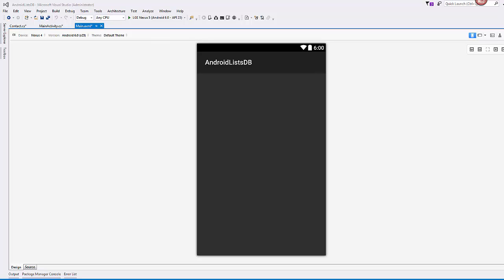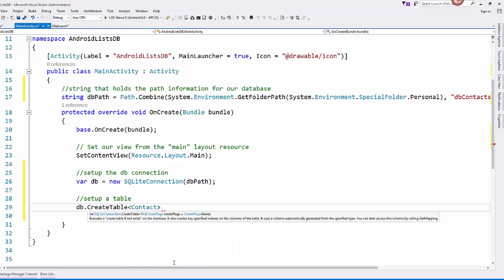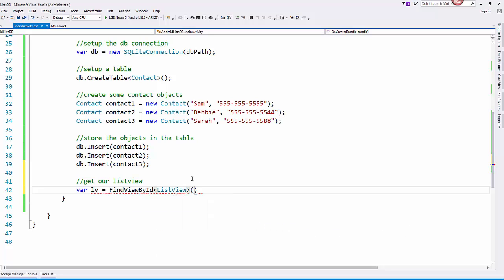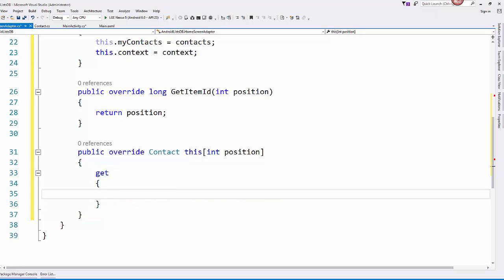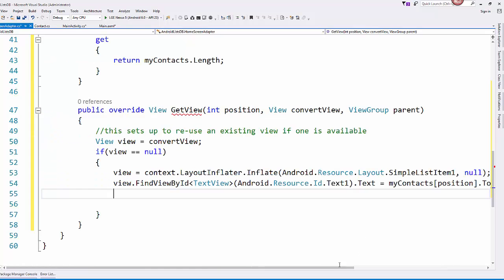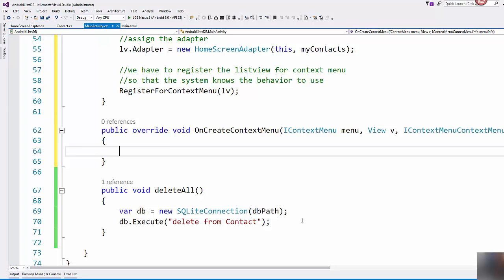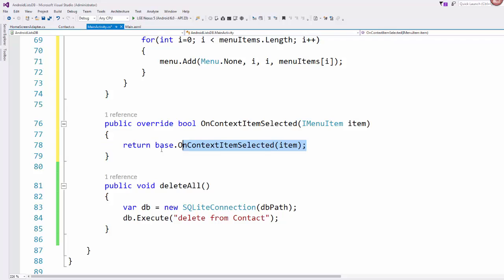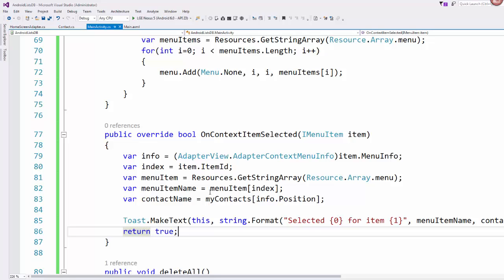Android.Xamarin – Creating Custom ListAdapters with SQLite Functionality, Part 1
In this video I will walk you through creating your custom ListAdapter and setup a Context Menu for your list.